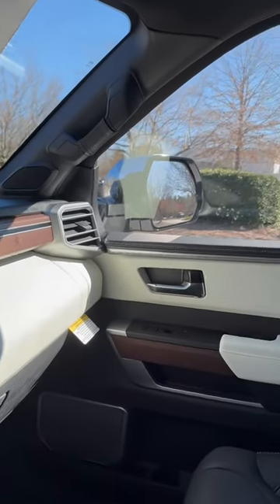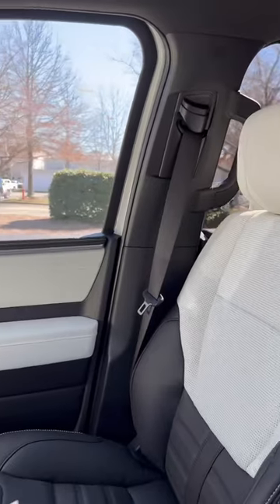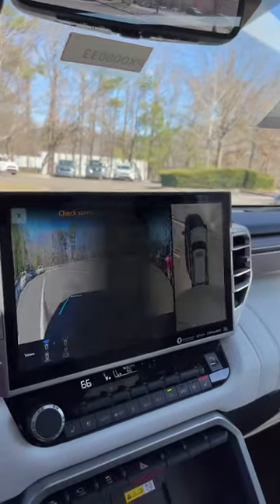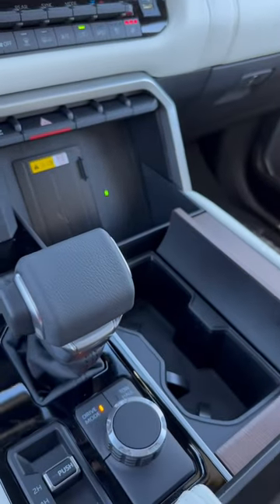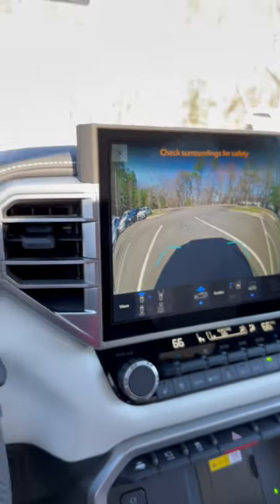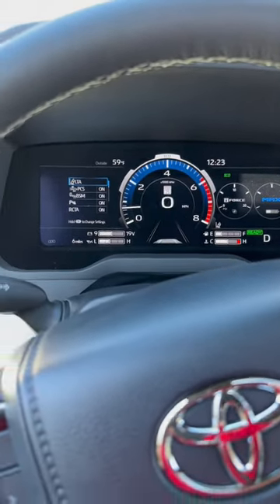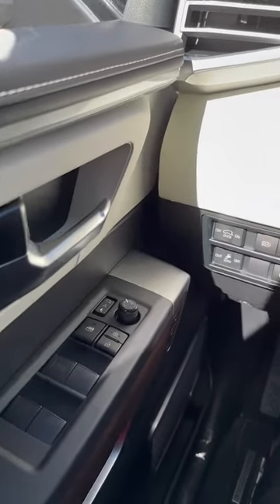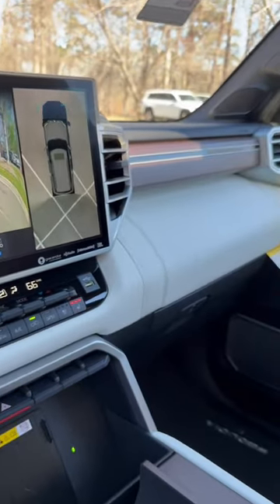Behind the Wheel: 2023 Toyota Sequoia Capstone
Interior view of 2023 Toyota Sequoia Capstone. Buttons, controls, multimedia, seats, and much more. How do you like this most unique interior?